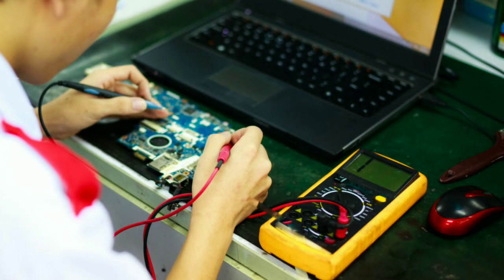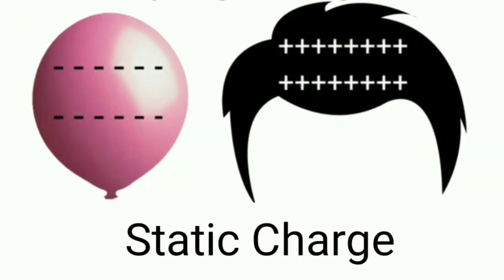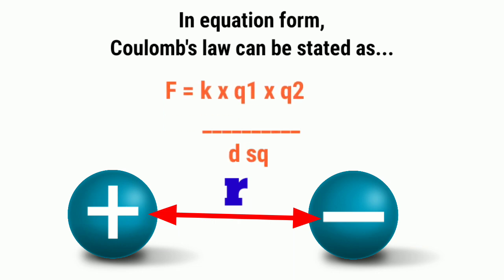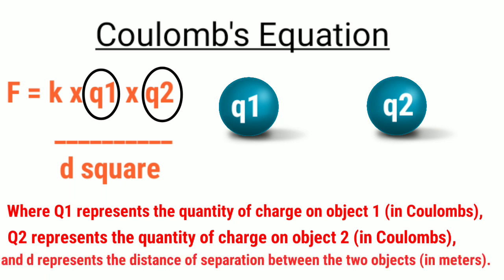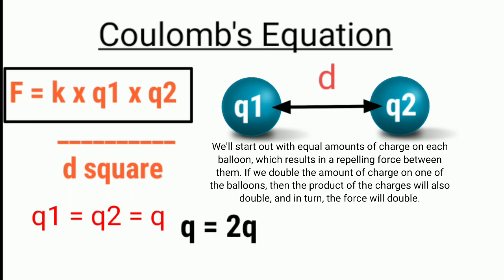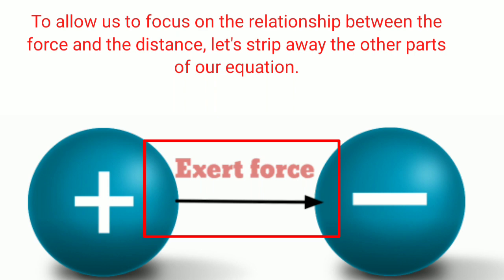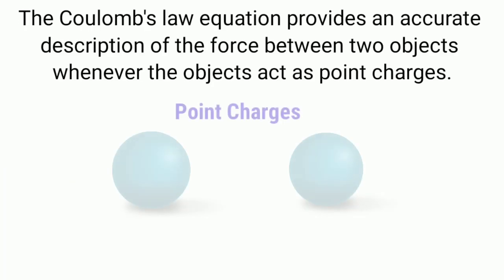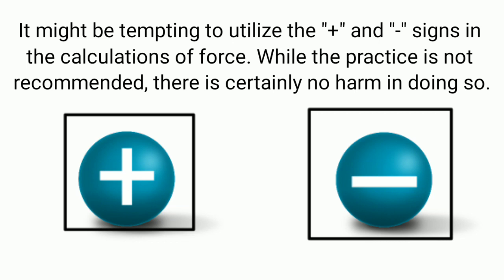What is Coulomb's law || Examples of coulomb's law in everyday life || Part-3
What is Coulomb's law | significance of coulomb's law |real life application of coulomb's law?
examples of coulomb's law in everyday life | Part-3
Follow on Social Media to get the latest updates.